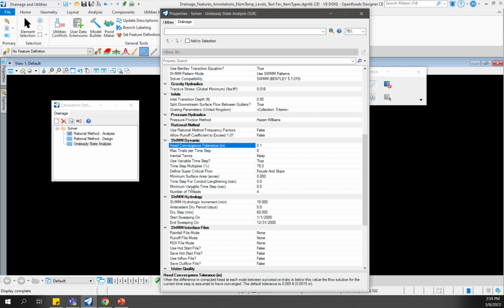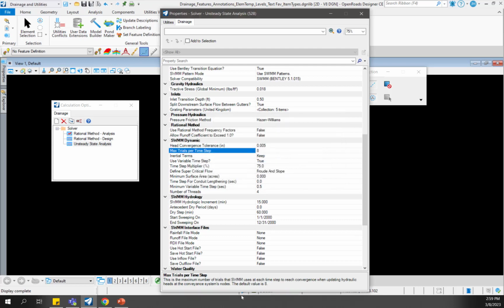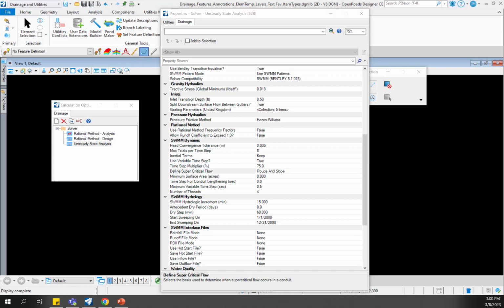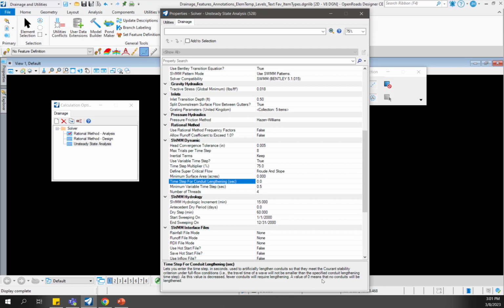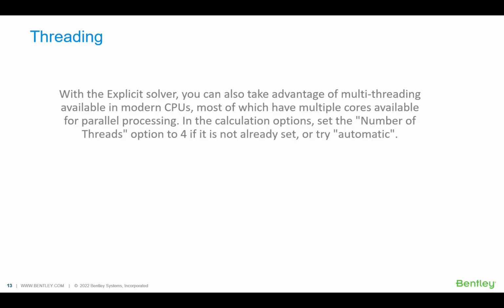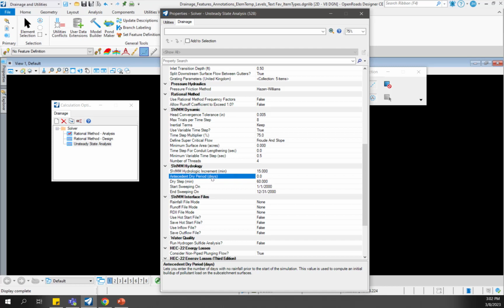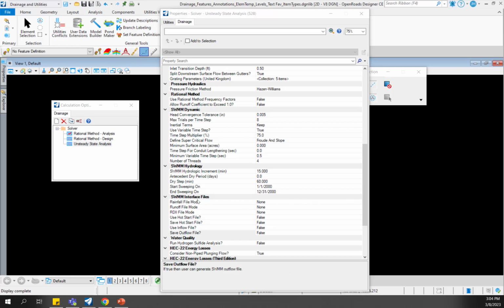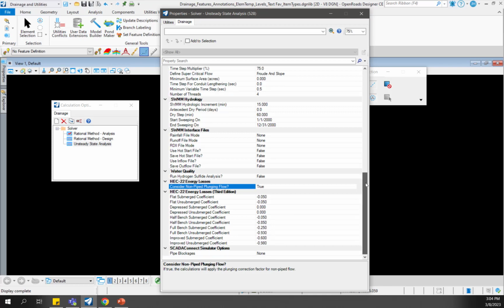Video 27 6 4c Calculation Options Unsteady State Pt 3